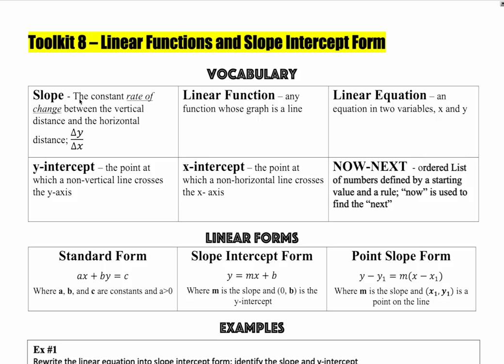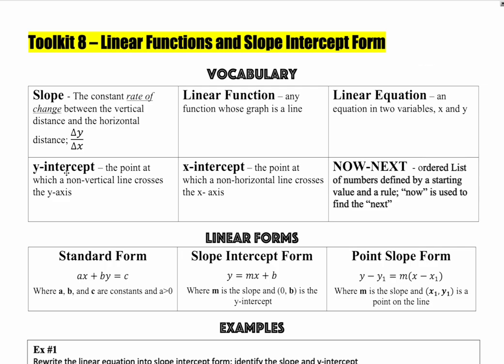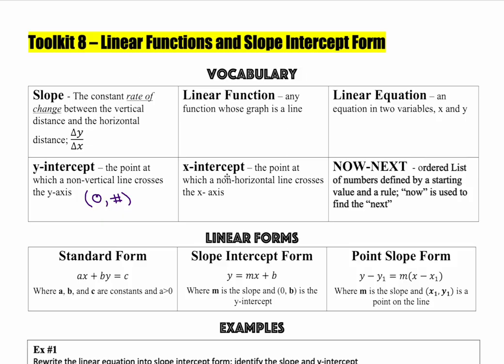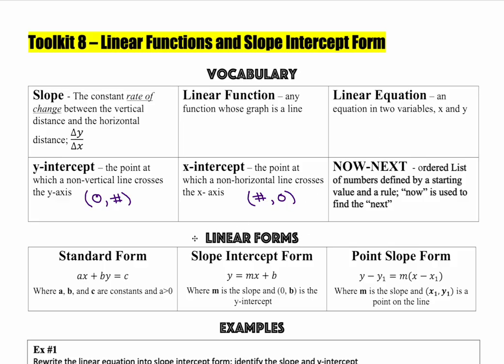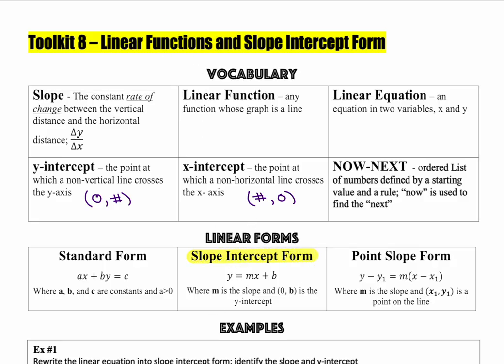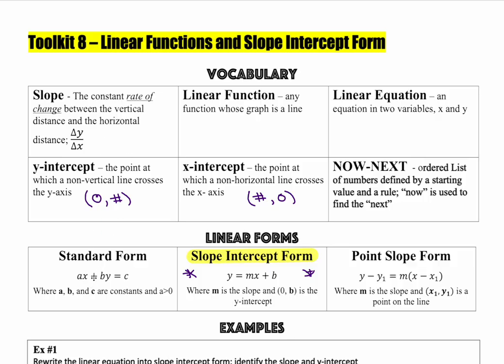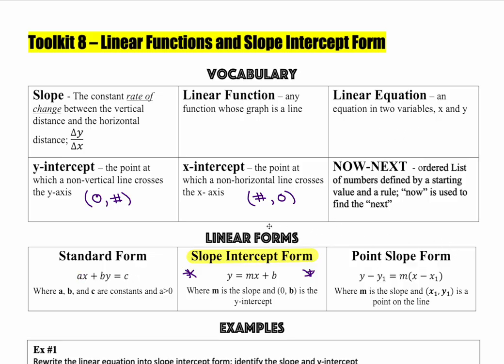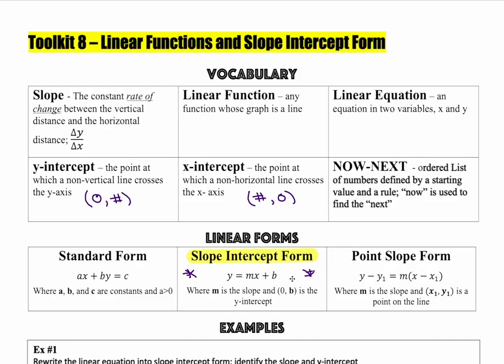m1 Linear Functions Vocab